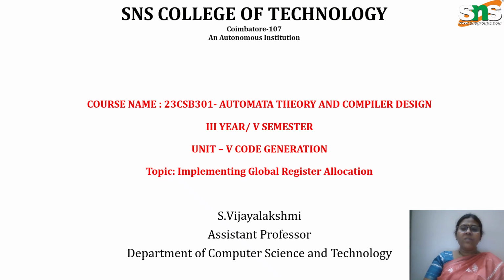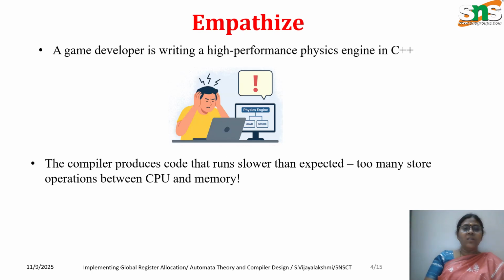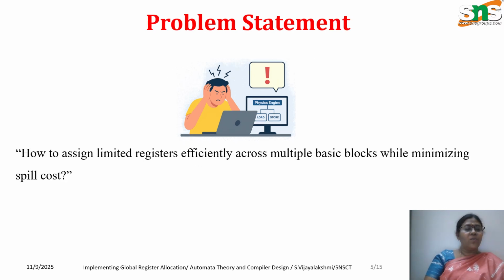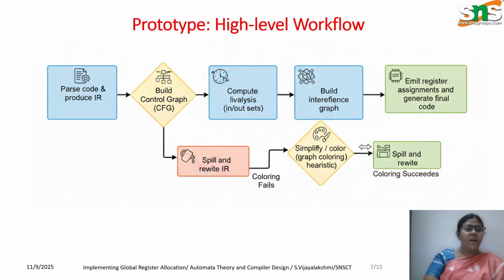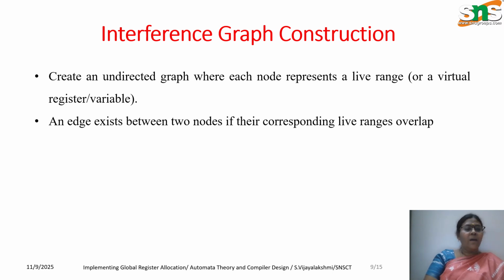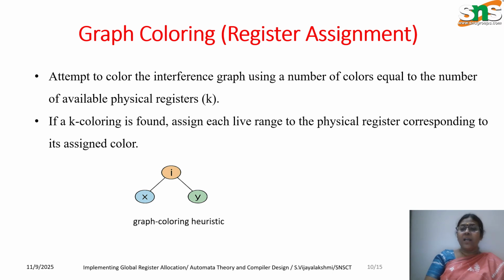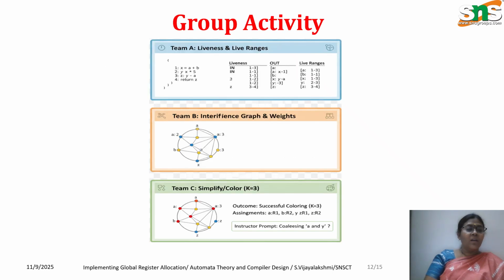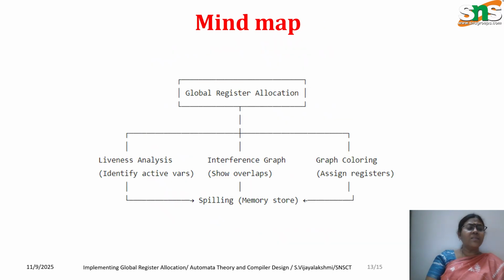Implementing Global Register Allocation | Automata Theory & Compiler Design | SNS Institutions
In this video, we dive into the process of Global Register Allocation, a crucial optimization phase in compiler design that ensures efficient use of CPU registers across the entire program. You’ll learn how compilers perform liveness analysis, build interference graphs, and apply graph coloring algorithms to assign registers while minimizing memory access. The concept is explained step-by-step with clear visuals and examples that connect theory to real-world compiler behavior.

By the end of the session, you’ll understand how global register allocation differs from local allocation, how spilling and rematerialization are handled, and why this optimization is key to improving program performance.